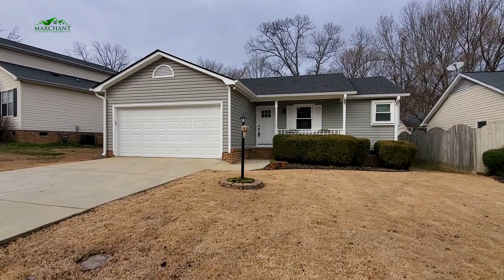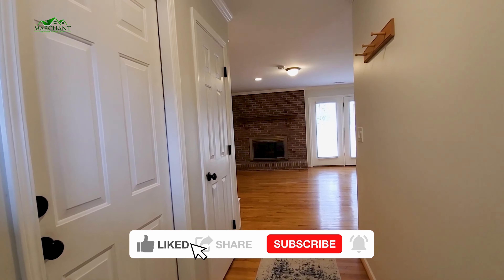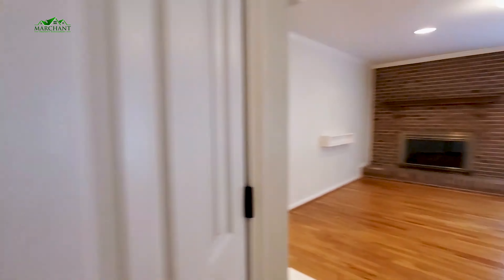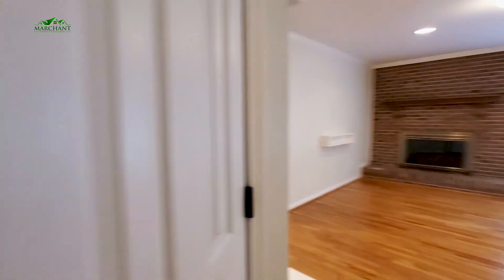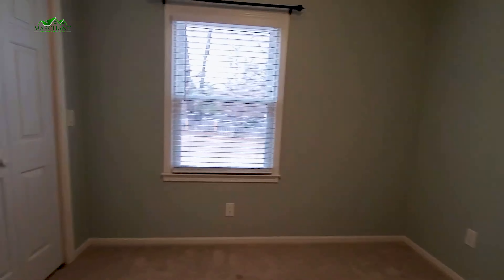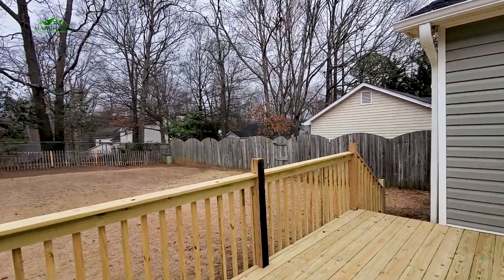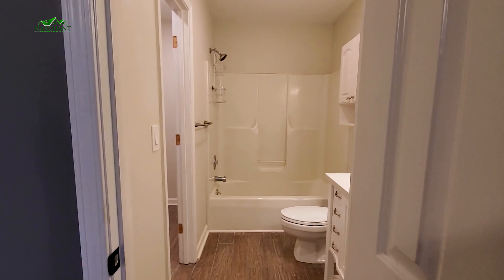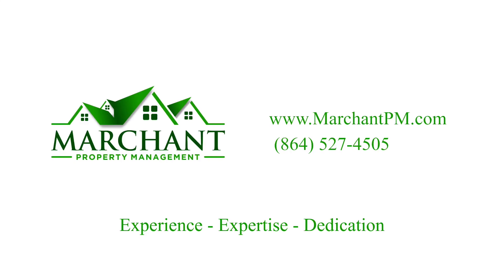Greenville Rental Homes For Rent 117 Charmar Way, Taylors (South Carolina) 29687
(Property Description)

0:00 - Streetview
0:41 - Entry
1:05 - 2 Car Garage
1:38 - Dining/Kitchen
2:44 - Bath
3:15 - Backyard with deck
3:43 - Laundry
4:00 - Main Suite

100 W. Stone Avenue, Greenville, SC 29609

100 W. Stone Avenue, Greenville, SC 29609